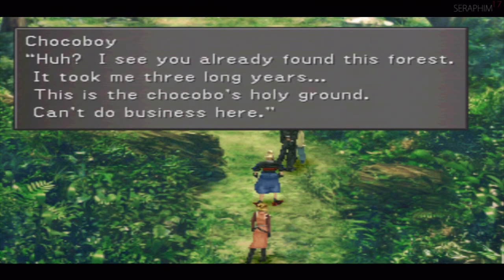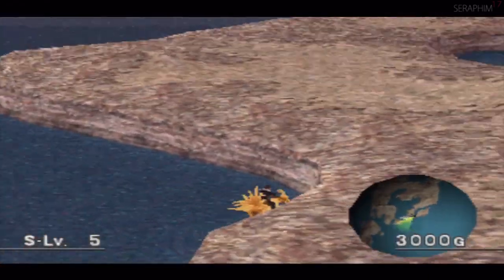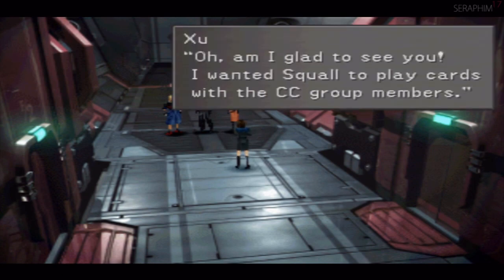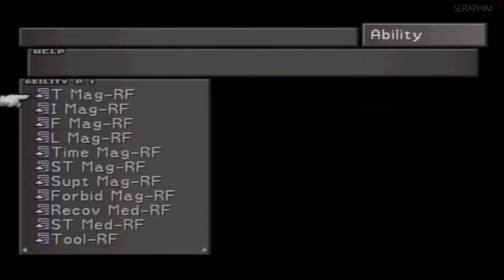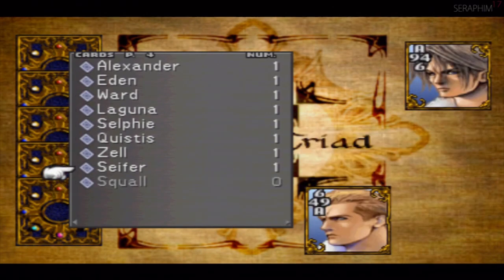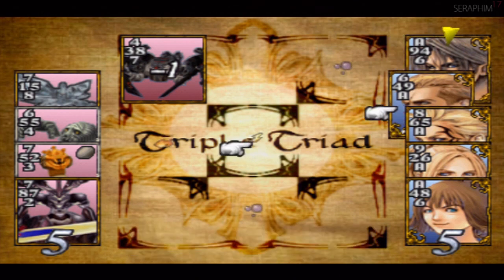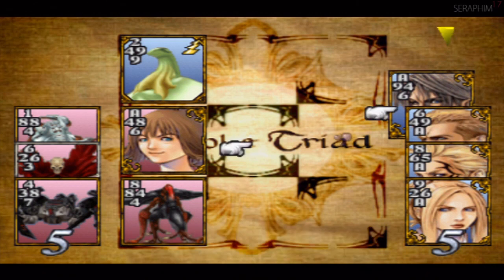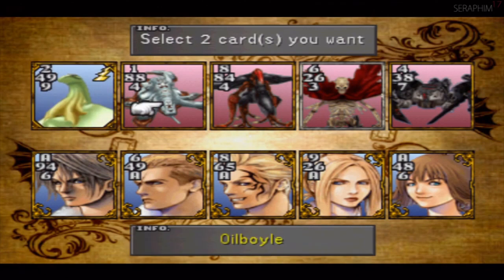Final Fantasy VIII No Leveling Live Playthrough -73: Disc 4 Ragnarok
This is a live playthrough of Final Fantasy VIII. It will be a no level game, where I avoid EXP for the entire duration of the game. There will be a heavy emphasis on cards and silly commentary.